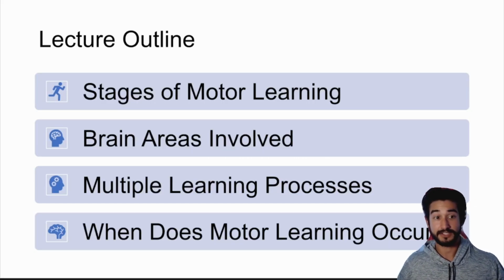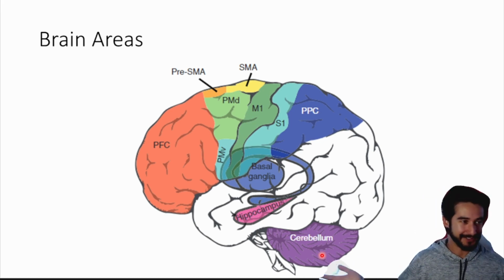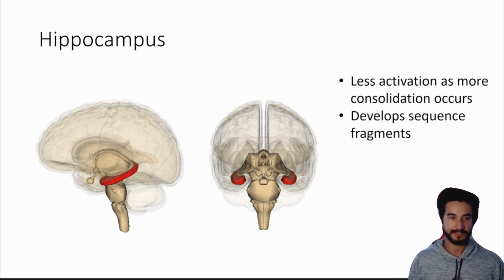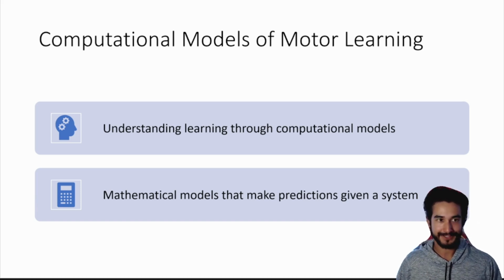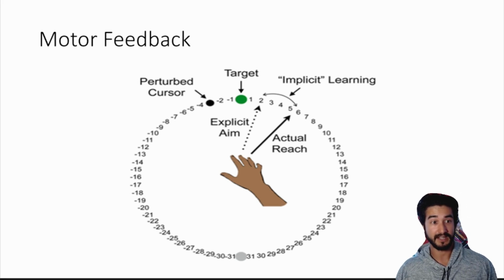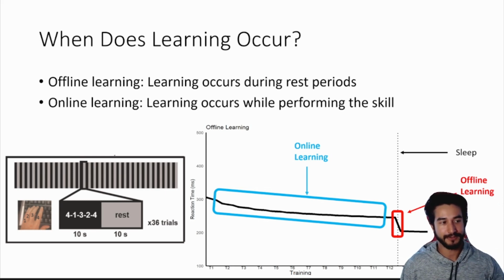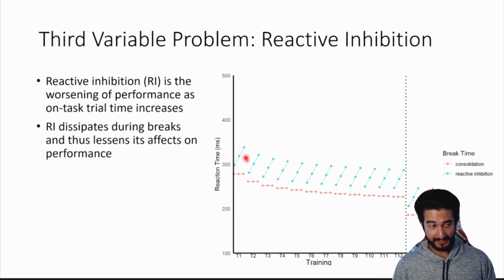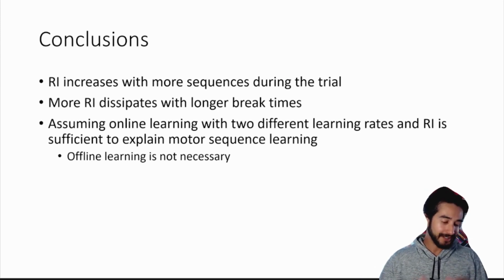Introduction to Motor Learning for Cognitive Neuroscience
An introductory lecture on motor learning that I gave to a cognitive neuroscience class at UC San Diego.